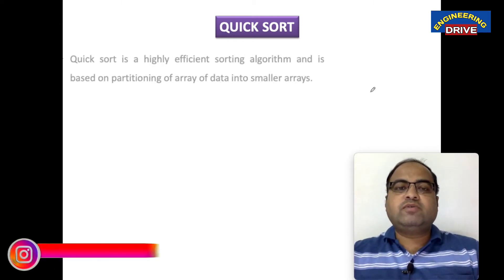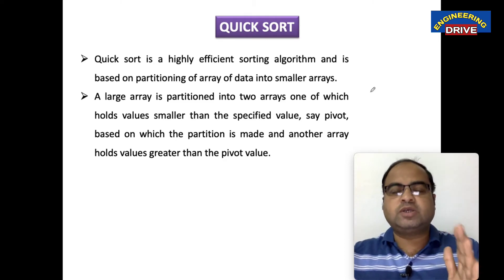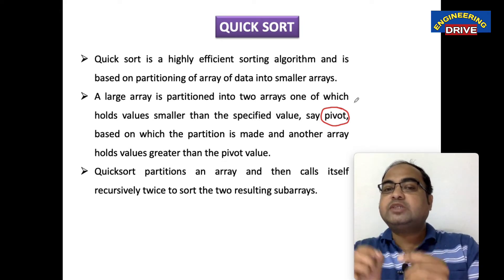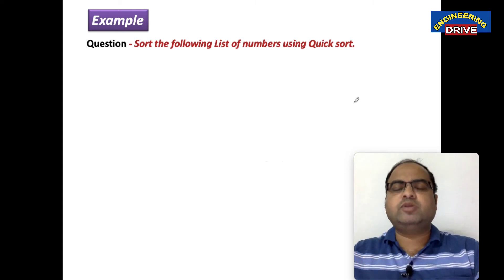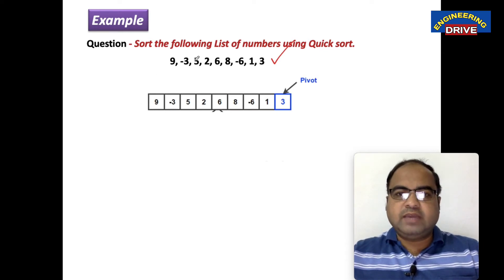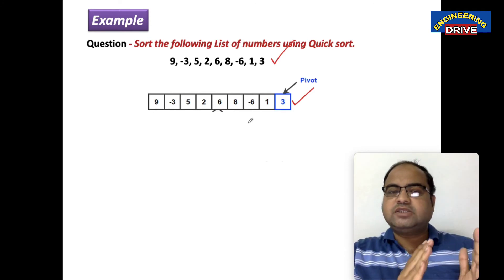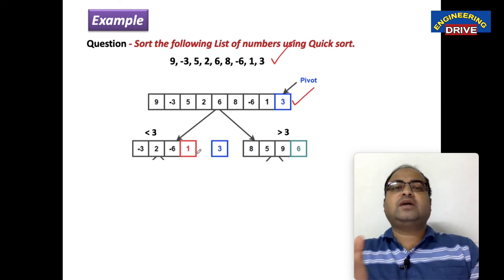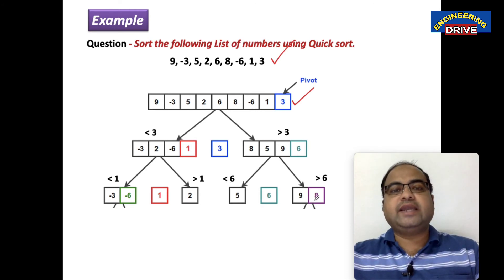DATA STRUCTURES | Part-35 | Quick Sort